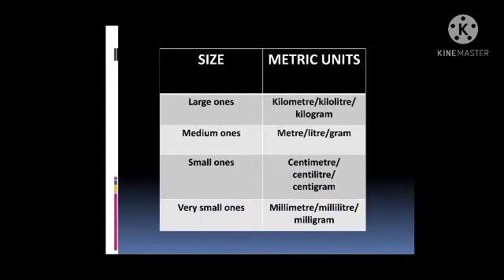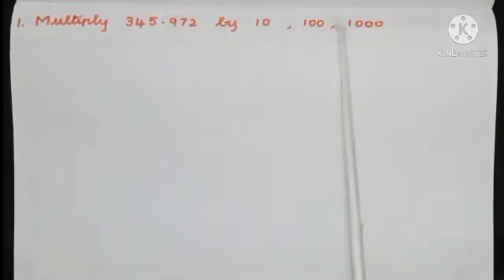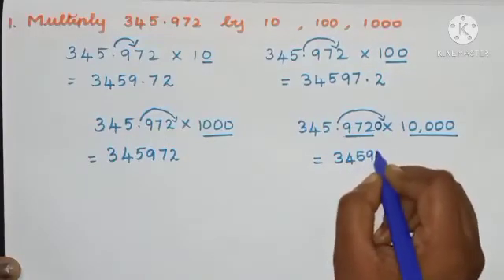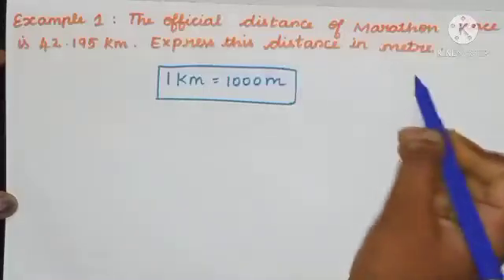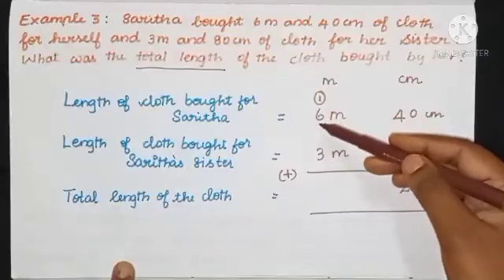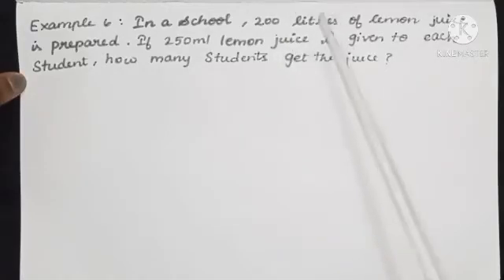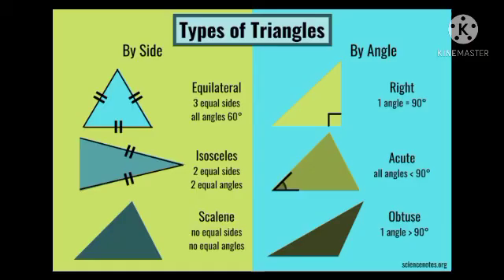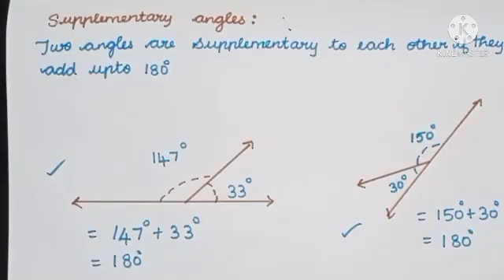VI MATHEMATICS-BRIDGE COURSE 2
MEASUREMENTS, GEOMETRY